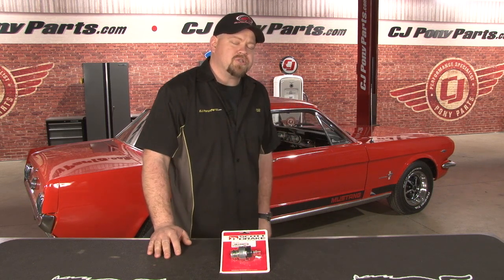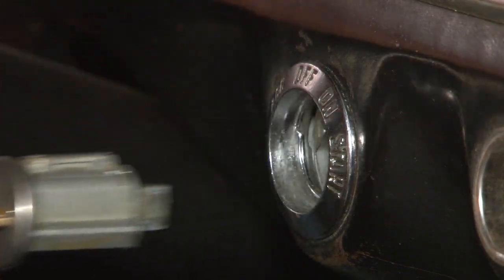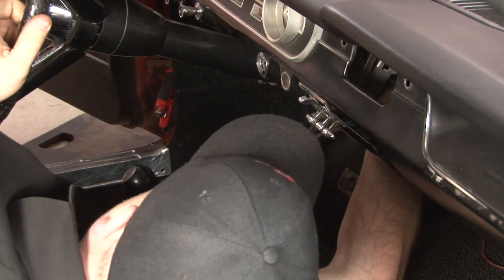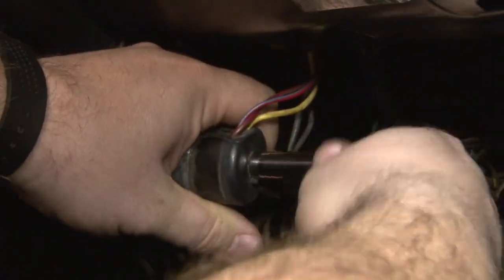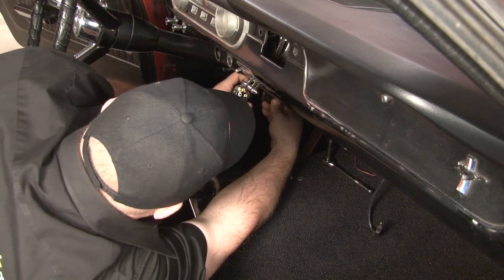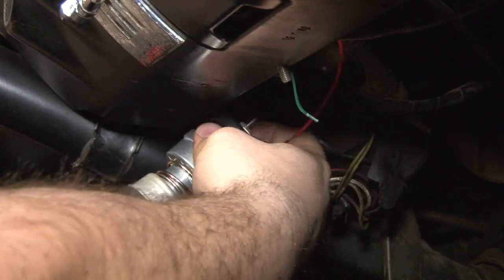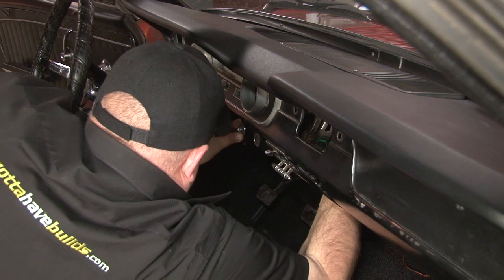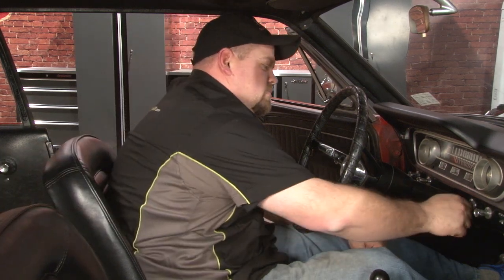Ignition Switch | 1965-1966 Mustang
Bill shows you how to install a Ignition Switch Assembly on your 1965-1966 Mustang.

If you're having starting issues or your 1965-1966 Mustang shuts off while driving, you might be able to fix this problem by replacing the ignition switch. Bill shows how to install this Ignition Switch Assembly on our Weekend Wrench new project car.

First, you remove the lock cylinder and then separate the ignition switch from the ignition bezel. You'll then remove the plug and replace it with your new ignition switch, and place the switch back into your dash. Total installation takes under an hour.